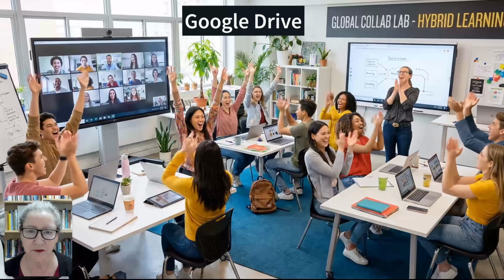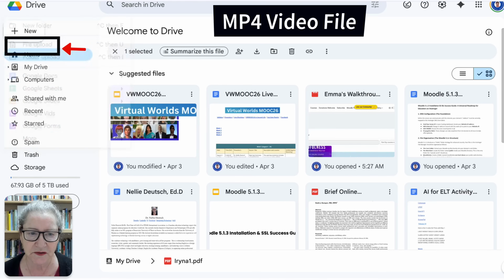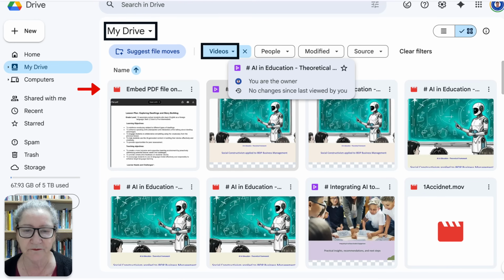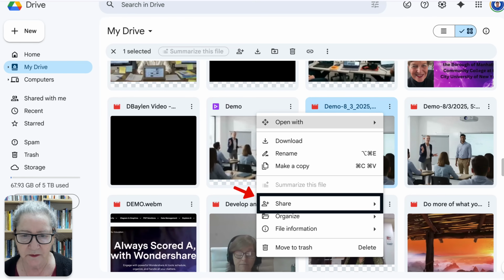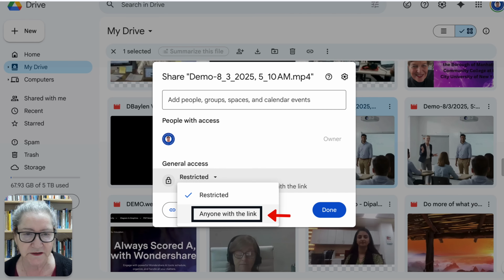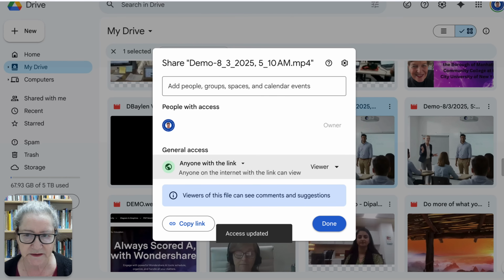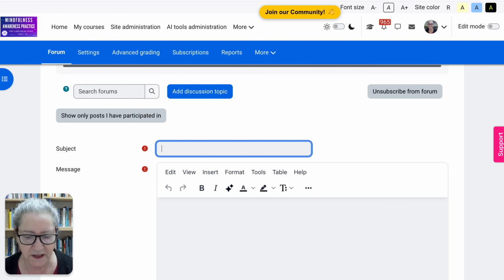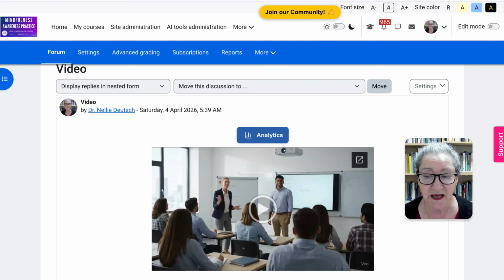How to Embed Google Drive Videos in Moodle Automatically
Learn how to share and embed video files from Google Drive directly into a Moodle course. This tutorial covers setting permissions to public, copying the link, and using the automated embedding feature in Moodle to display your MP4 files without extra code.

00:00:00 Introduction to sharing Google Drive videos
00:00:20 How to upload or find MP4 files in Google Drive
00:01:05 Setting sharing permissions to Anyone with the link
00:01:45 Copying the video link from the preview mode
00:02:00 Pasting the link into a Moodle discussion topic
00:02:20 Viewing the automated video embed in Moodle